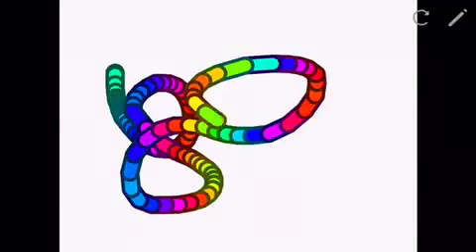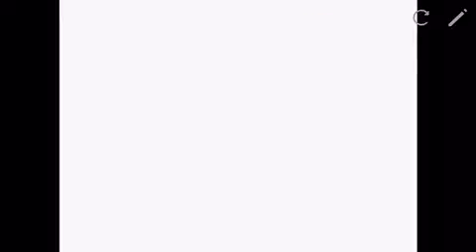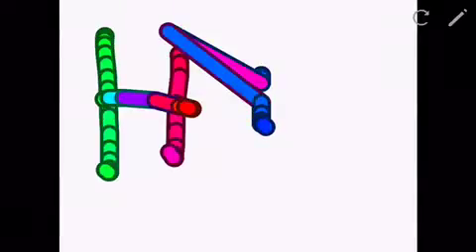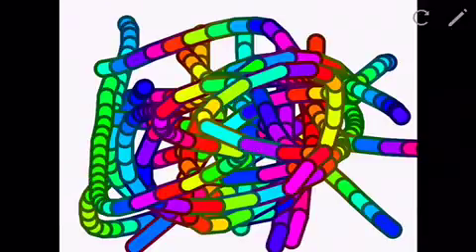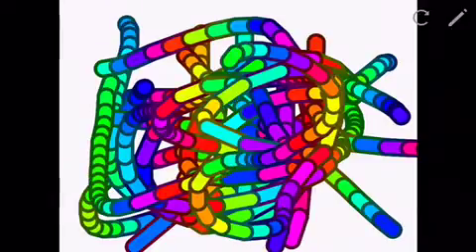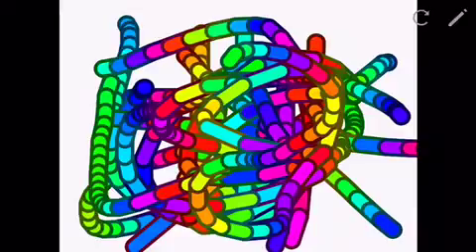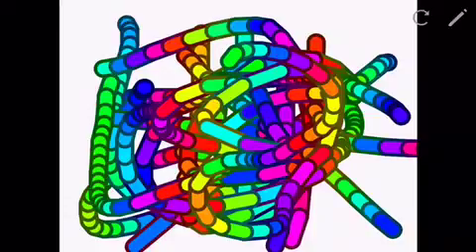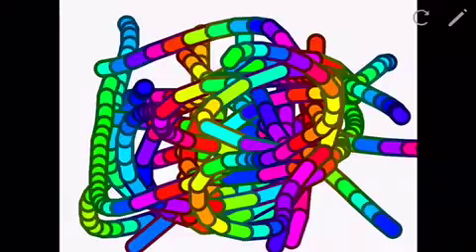Hopscotch emoji draw 3